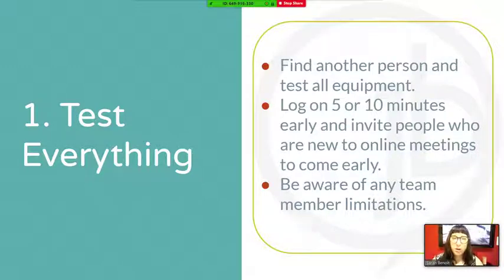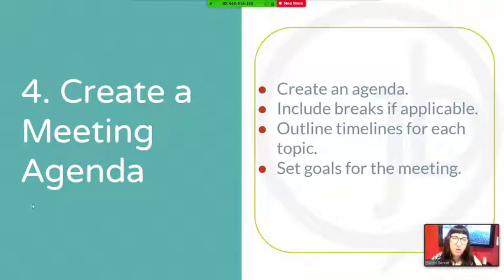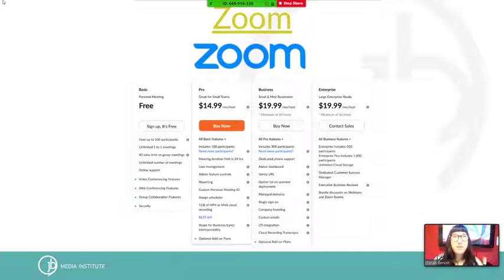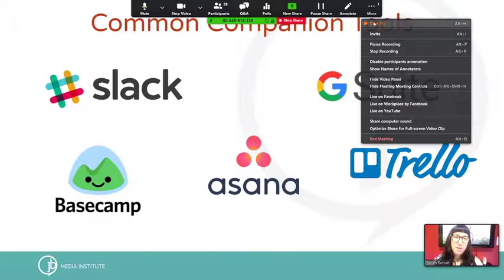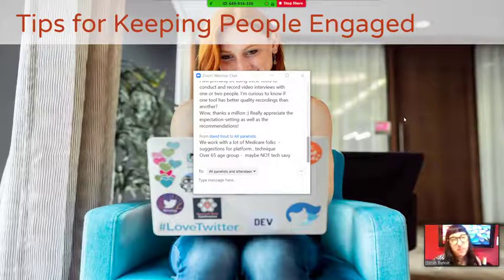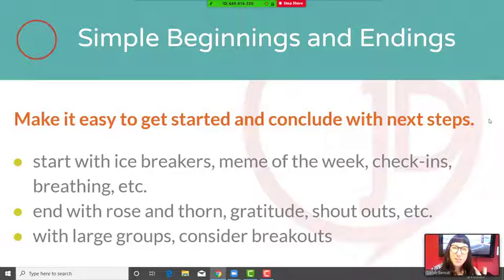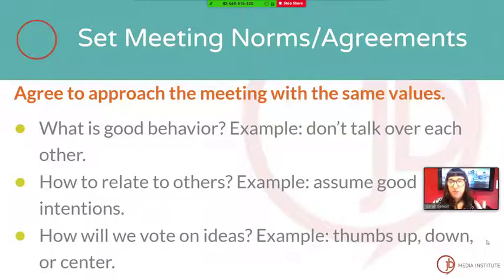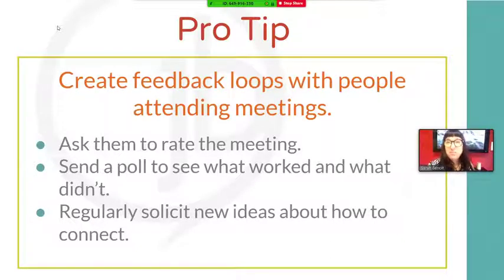How to Facilitate Successful Online Meetings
Hosted by Sarah Benoit on Tuesday March 31, 2020 this webinar can help you facilitate more successful online meetings. Now that a majority of the business world has moved to remote meetings and working at home, it’s important for all of us to understand the basics of how to set up, run, and manage online meetings that are productive, useful, and maybe even fun.
Key takeaways include:
- Do’s and don’ts for online meetings
- Suggested meeting tools you should consider based on the size of your team, your services, and your goals
- Tips for keeping attendees engaged during the meeting